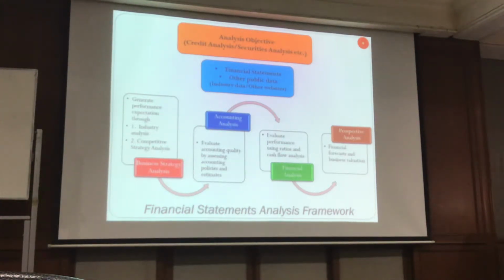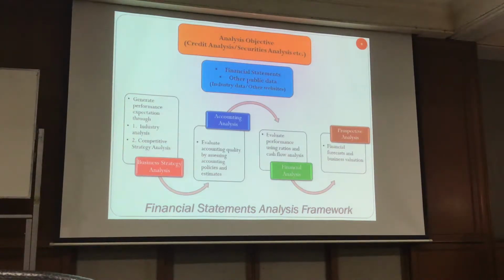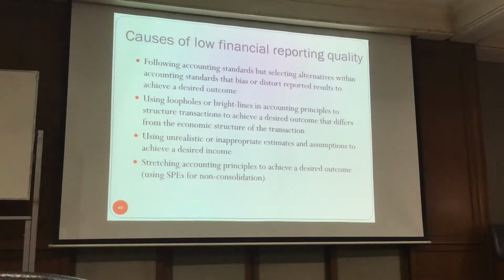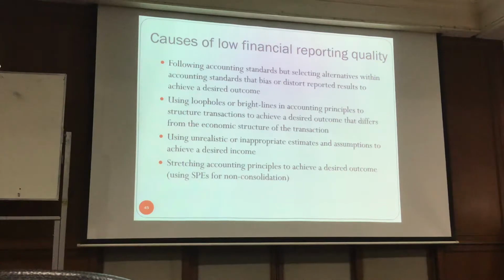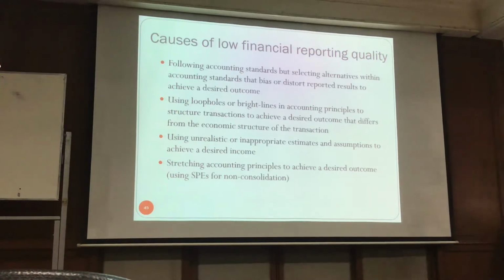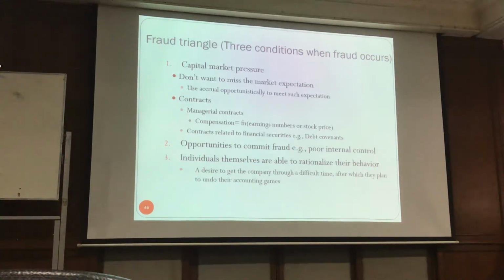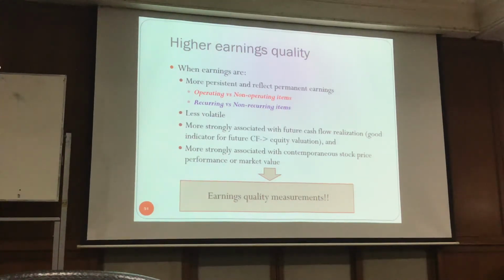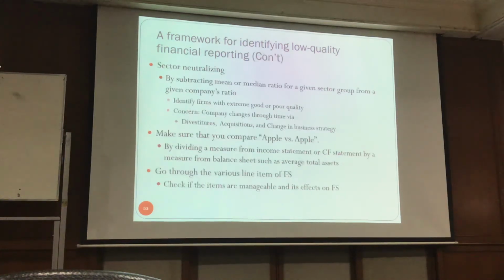Financial Report ll 2.1